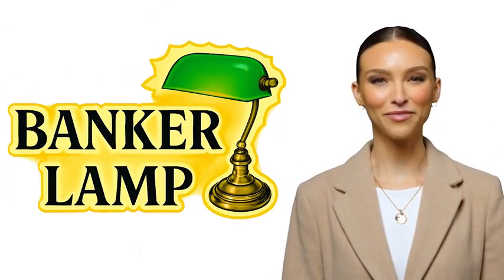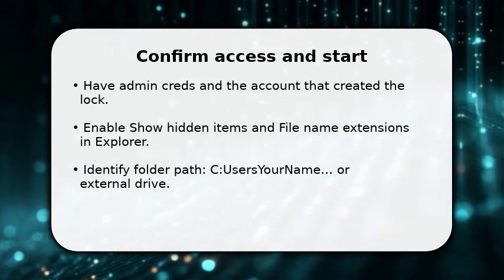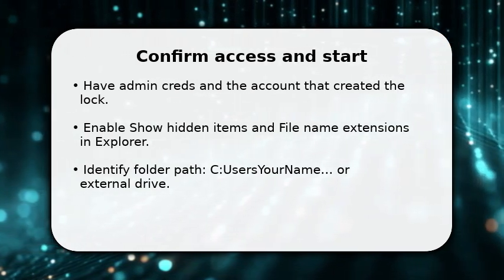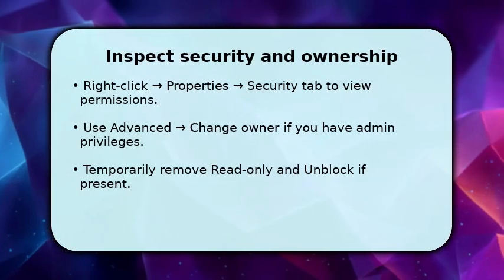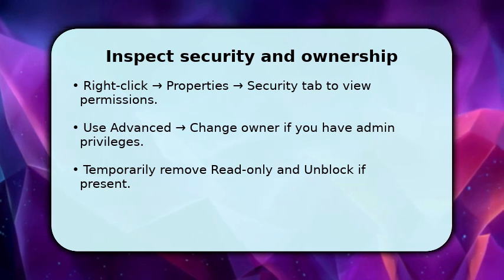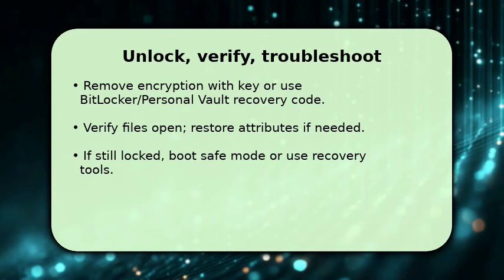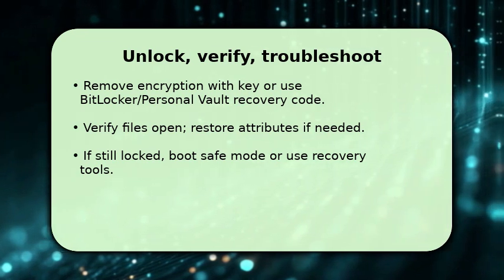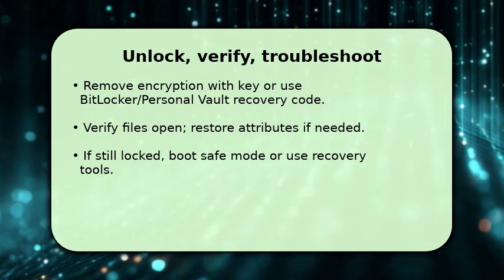How to See Locked Folder - Step by Step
Discover the secrets to accessing locked folders on your device. This step-by-step guide will walk you through various methods, including using built-in tools and third-party applications designed for this purpose.